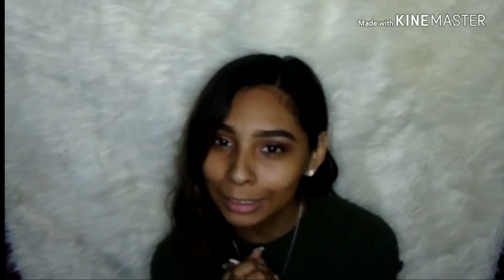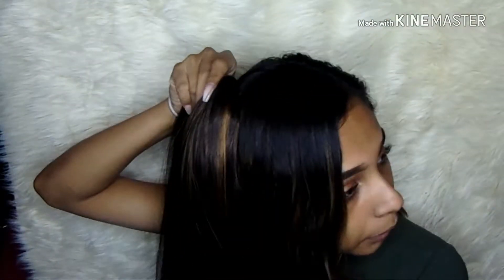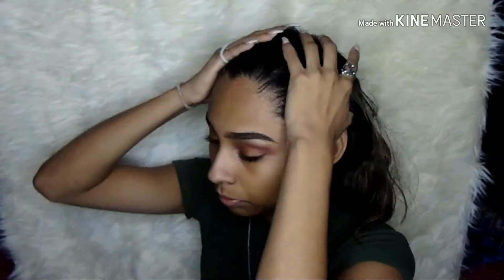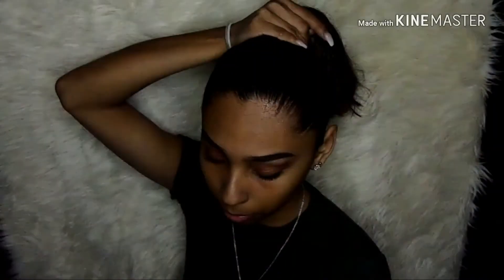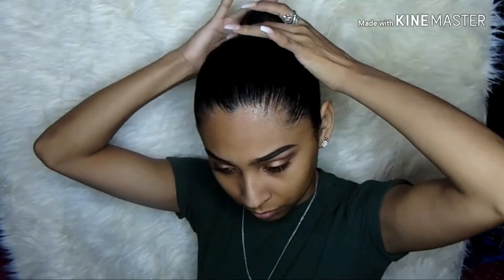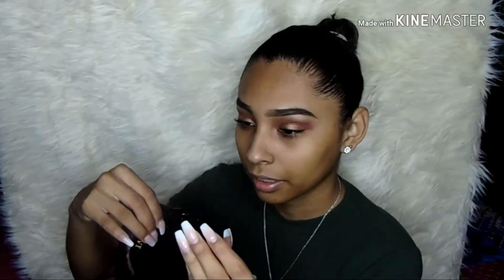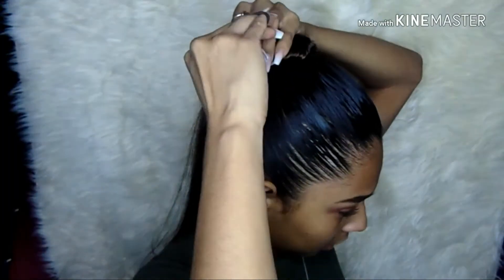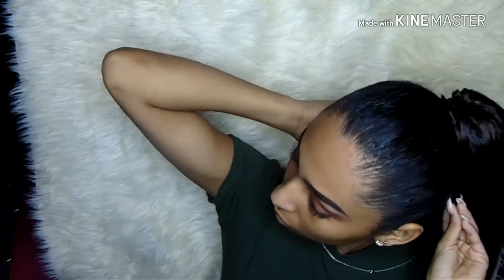How I put on my fake ponytail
Hello friends!! Clearly I don't know the exact terms to use in a hair video but here is my little attempt at recording one. Hope you learn something!